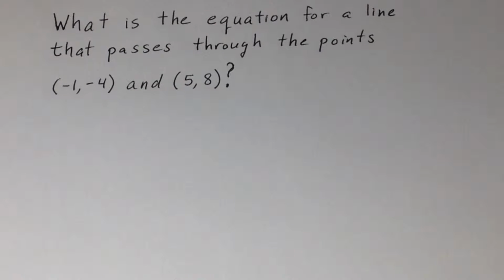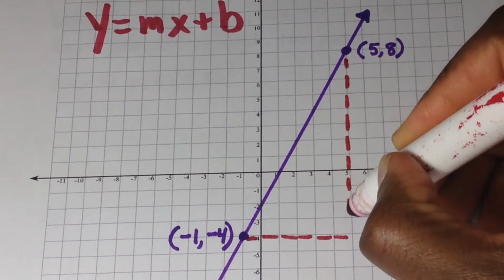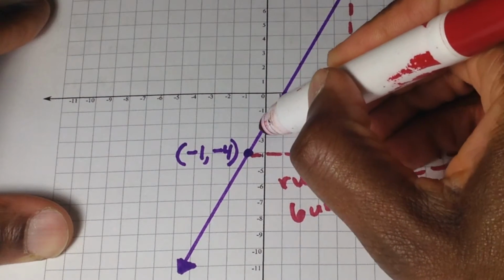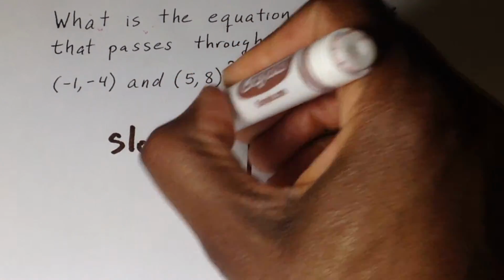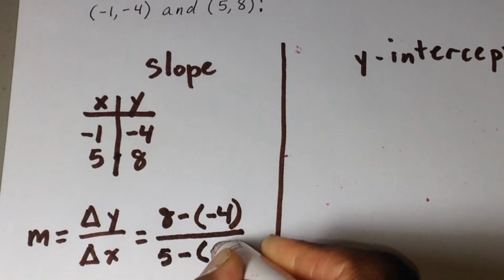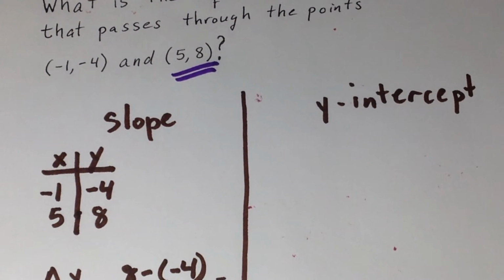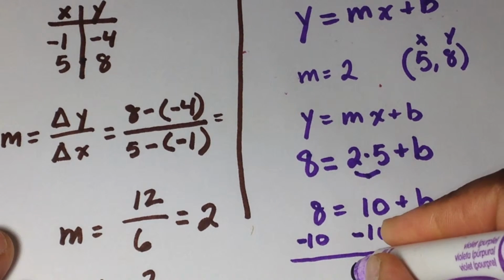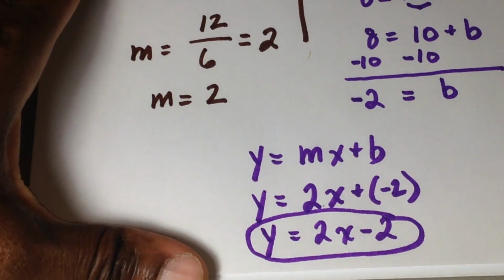Math with Mr. Antoine - Writing a linear equation from 2 points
This lesson helps you write a linear equation by finding (1)the slope from the 2 points and (2) the y-intercept from the slope and one of the points.